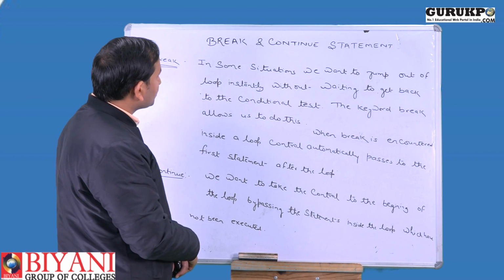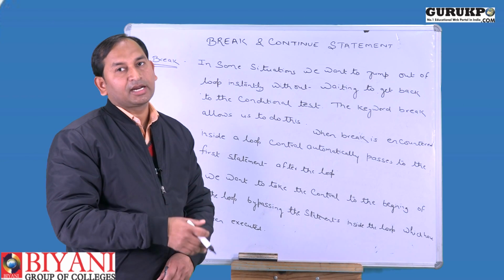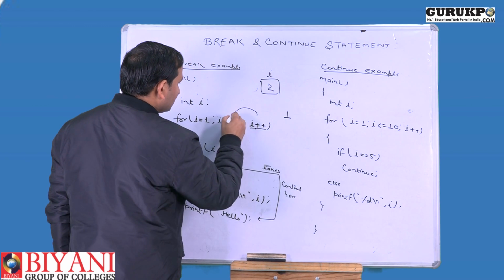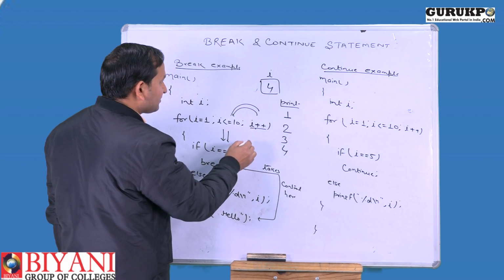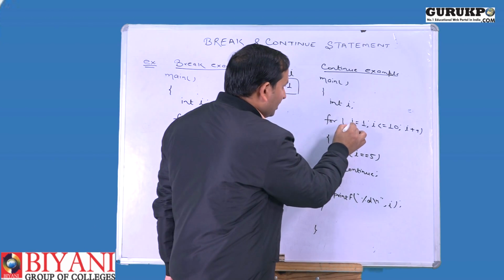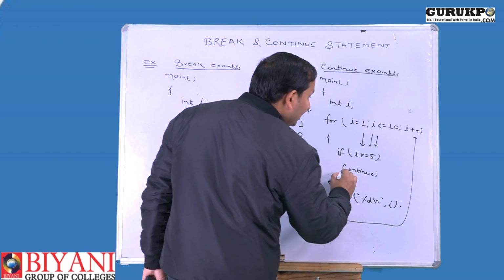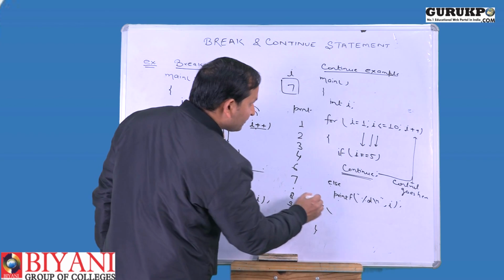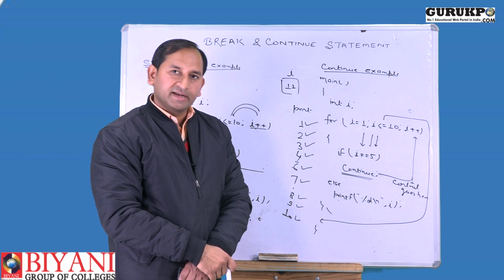Break and Continue Statement by Er. Vivek Sharma | BCA, MCA | Guru Kpo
In this lecture Er. Vivek Sharma, Asst. Prof., Biyani Group of Colleges, is explaining about break and continue statements (goto statements).